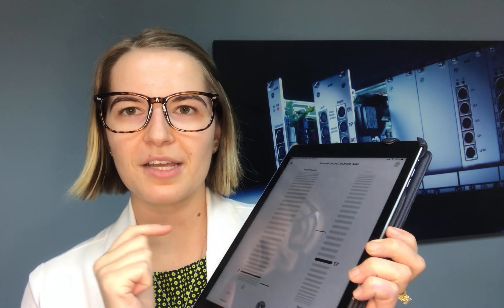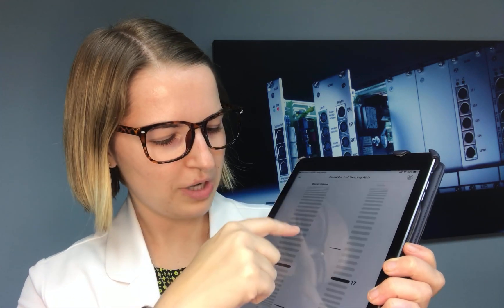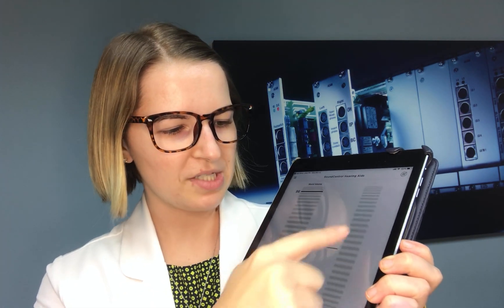BOSE Self-fitting hearing aids review by Dr. Egan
Dr. Egan reviews BOSE sound control hearing aids.
Transcript: Hi, I’m Dr. Egan with Now Hear This. Toady I want to talk to you a little bit about Bose Self fitting Hearing Aids. So, we had a lot of questions about this, and we did a thorough investigation. All the staff at our clinic tried a set of the Bose Sound Control hearing aids. They are the first FDA cleared hearing aid that you can self-fit, meaning you can just buy them online, which is exciting. If someone is the right fit for these, it makes hearing aids so much more accessible and affordable. It is only for people with mild to moderate hearing loss. So, here is our review!

The first thing that I noticed is that the Bose hearing aids came with a very easy to understand and use manual. It goes through all the different tips of making sure that it is fitting your ears well, connecting to the hearing aids, all those good things! This was very user friendly to me, as well as some of the other members of our staff. That being said, connecting the hearing aids to the app- I don’t know if you are going to be able to see that too well here, but the app is able to adjust the world volume, bass, and treble. So, it is very basic, but you can drag and slide the volume up and down to give you more or less bass, more or less treble, and more or less of a general volume boost. That was very simple and intuitive to figure out, so that is great to see. These were my first initial impressions in the pro column.

I do have a couple cons that I am going to go over next. The big one that I first noticed: this is the hearing aid itself, and it only has one size wire. If you have ever seen an audiologist before, you know that no two ears are alike and there is always a wide variety of wires that you might need in order to fit their ear. The only way to switch the wire size out is to order a different wire size from the company and have it shipped to your house. They also recommend in the manual to have the wires replaced each year, which in our field you only need to do these things as needed, so I am really not sure why they are so worried about them breaking down. One of our staff members found the wire length uncomfortable, so if you have a little bit more petite ears or larger ears, you might struggle to find the physical fit for the hearing aid to be just right. The other surprising thing about these hearing aids is that they are Bose, so I assumed that if you connected to an app on your phone, they would be able to stream, but that was not the case. The app is the only thing the hearing aid connects to, and you are not able to stream phone calls, podcast, or music; all those other things that even basic, affordable hearing aids offer. Lastly, I was surprised about the warranty. It gives you an extended warranty of only 1 year, when pretty much all other hearing aids elsewhere, you are able to get a two- or three-year warranty. With that, the Bose warranty doesn’t cover loss and damage, so if you lose these, you are out of luck.

In general, I would say these could be a good fit for someone who has a very mild hearing loss that is purely age related and a very mild slope on the audiogram. If someone has a history of noise exposure like loud sounds, rock concerts, construction, or if they have a history of vascular concerns like diabetes, high blood pressure, high cholesterol. That is are going to impact their hearing loss in ways that it would be difficult to use that app to really navigate and make things the right fit. So, in general I would say that this could be a great product for some folks, but the important thing is that they have their hearing tested, so that we really understand where we need to go from their results. What over the counter hearing aid like Bose is going to help me best? That’s our plan here at Now Hear This. We are currently working through the different over the counter and self-fitting options out there, so that we can give patients more guidance in this very complex and changing field.